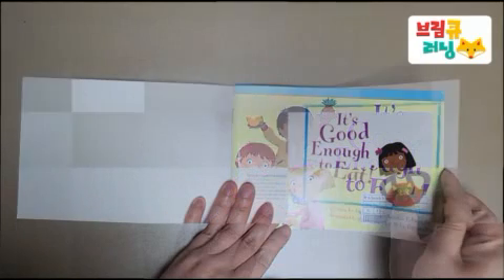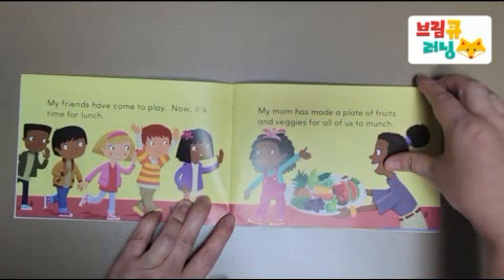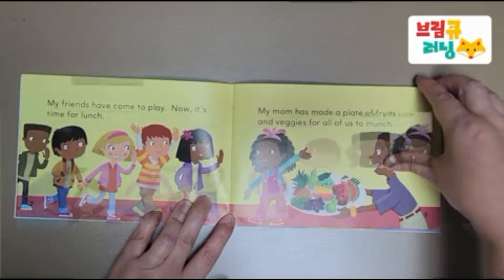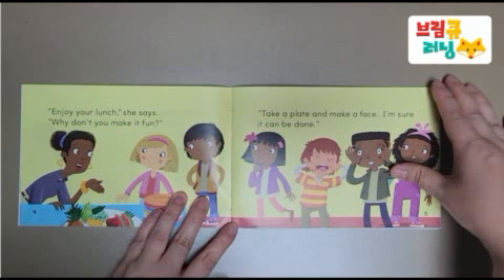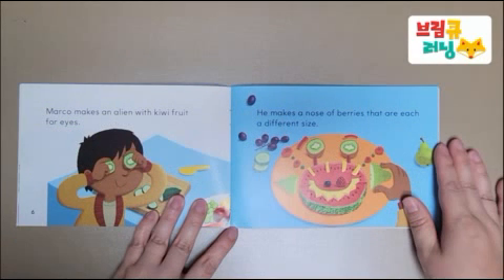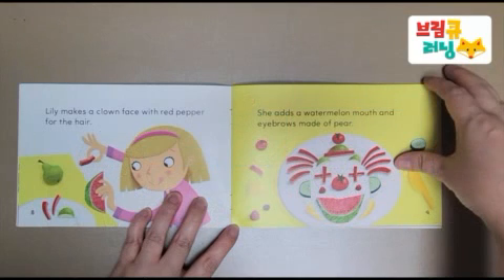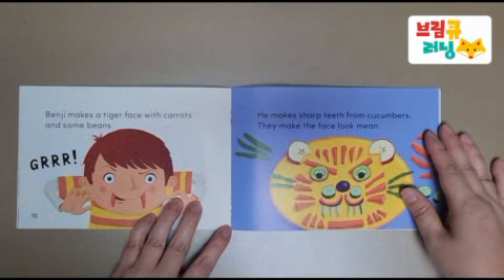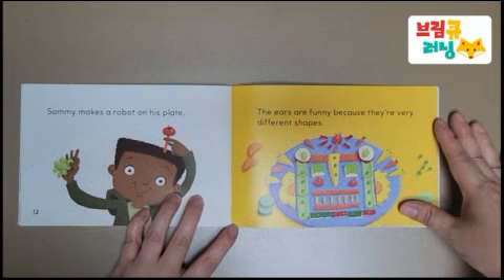It's good enough to eat! by Amelia Edwards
영어원서 북퀴즈 온라인 프로그램 브림큐러닝입니다. 영어원서읽기 자체 제작 낭독 동영상  일부만를 무료로 올려드리고 있습니다. 브림큐러닝은 유튜브 영상에 집중듣기용 영상이 없는 책 위주로 모든 아이들이 재미난 책을 읽고 실력을 쌓자는 독서 캠페인, 비영리 목적으로 책읽기 동영상 일부를 업로드 하고 있습니다. 재미난 영어책읽기로 탄탄한 영어실력을 쌓을수 있습니다. This is BrimQ Learning, an online program for English book quiz. We read a few pages of the English books and upload them for free. BrimQ Learning uploads some reading videos for non-profit purposes, focusing on books that do not have videos for intensive listening on YouTube videos, a reading campaign to help all children read interesting books and improve their skills. You can build solid English skills by reading interesting English books.